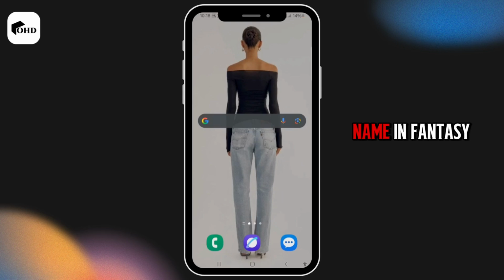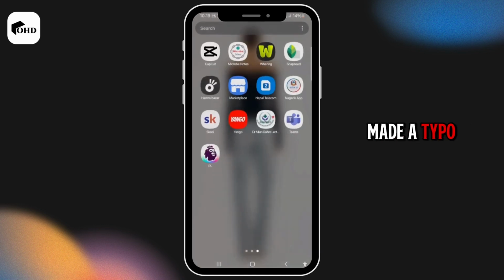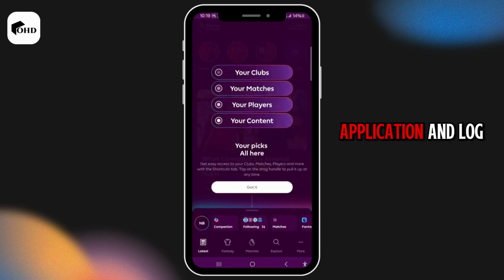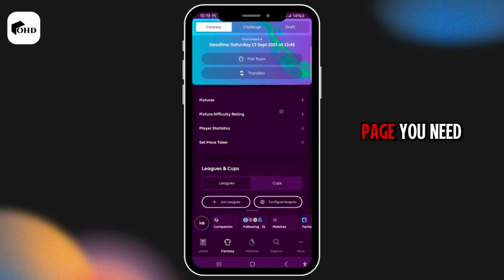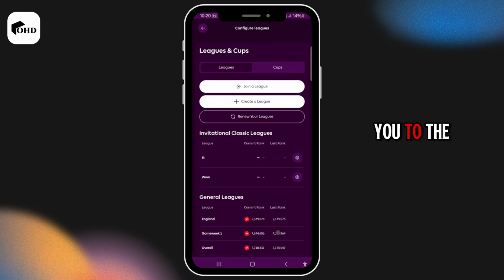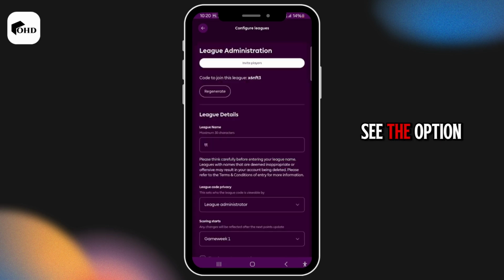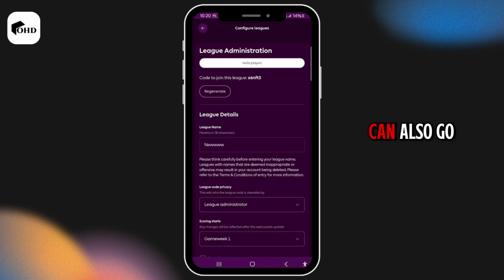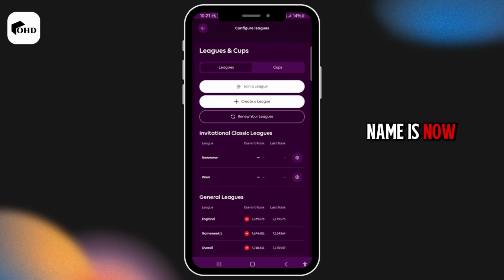How to Change Your Team Name on FPL App in 2026 – Step-by-Step Guide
How to Change Your Team Name on FPL App in 2025 – Step-by-Step Guide. Want to give your Fantasy Premier League team a new identity? This tutorial shows you exactly how to edit your team name, save changes, and make your squad stand out — all on the official FPL app for mobile or tablet.

📍 Timestamps:
00:05 – Intro: FPL team name editing overview
00:25 – Step 1: Open your FPL app and access team settings
00:55 – Step 2: Edit and save your new team name

In this video, you’ll learn:

How to change your team name in FPL app quickly

Step-by-step editing and saving process

Tips to personalize your FPL squad

Works on mobile and tablet devices

Make your Fantasy Premier League team unique and stand out in 2025!